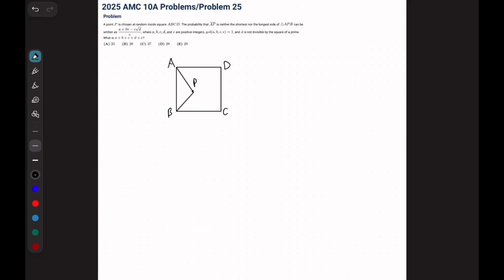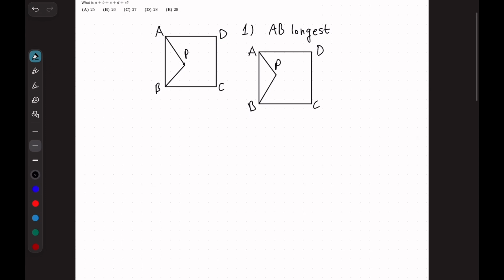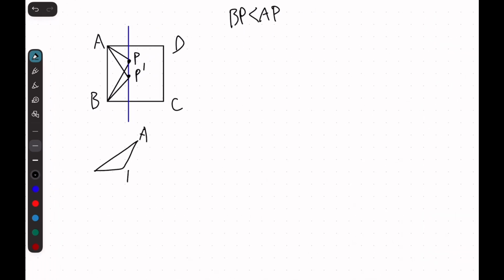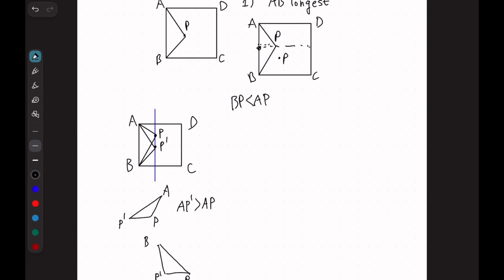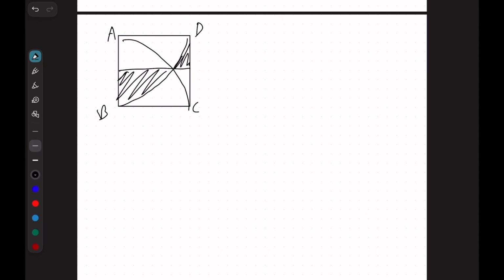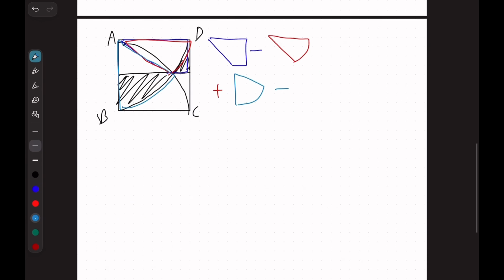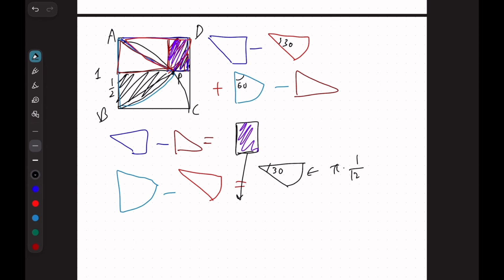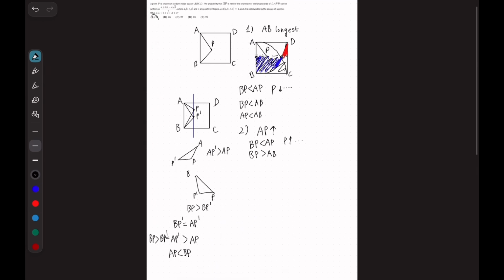2025 AMC 10A Problem #25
2025 AMC 10A Problem #25